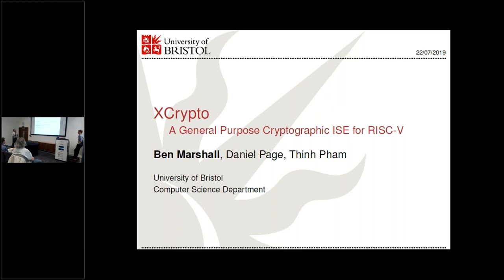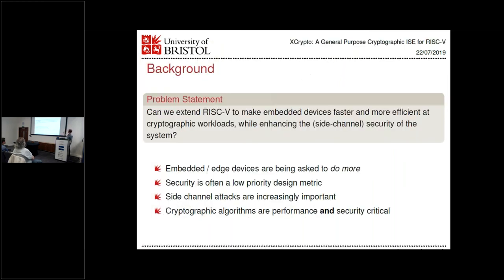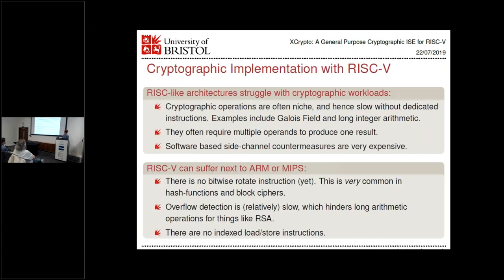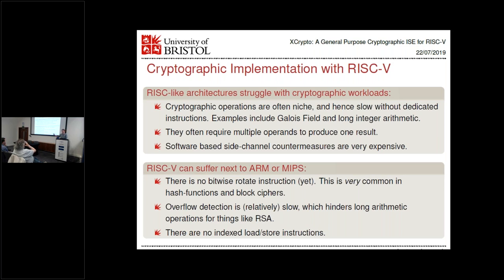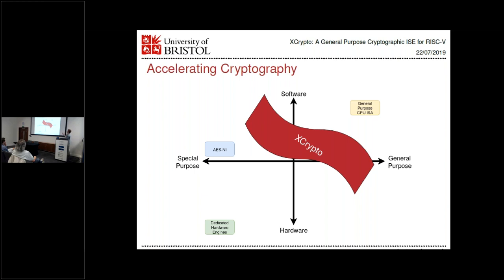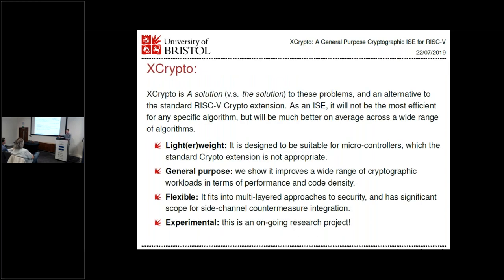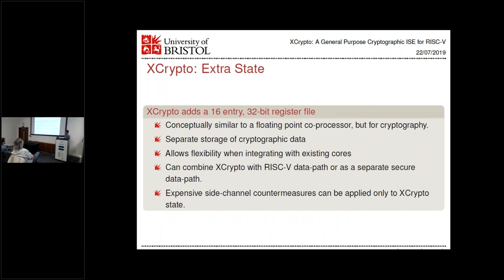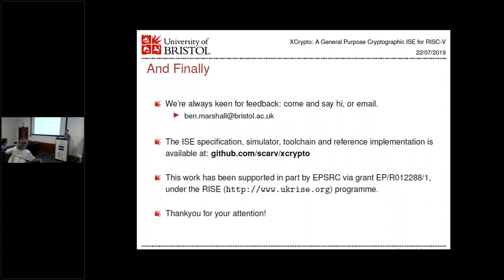Accelerating cryptography with the XCrypto instruction set extension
Speaker: Ben Marshall

Secure and efficient execution of cryptographic workloads is essential for any modern computer architecture. Particularly as more and more resource constrained devices need to communicate securely in potentially adversarial environments.  This talk will discuss some problems with the base RISC-V ISA from a cryptographic point of view, and how they can be improved.  Specifically we describe our work on XCrypto: a custom extension for general purpose cryptography, aimed at embedded RISC-V processors.

Ben Marshall is a Research Associate on the SCARV project.